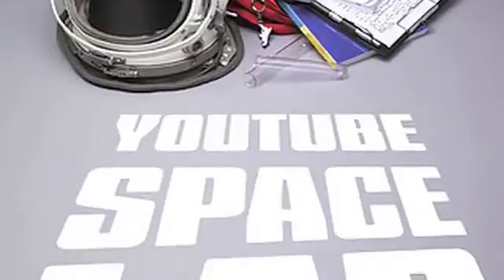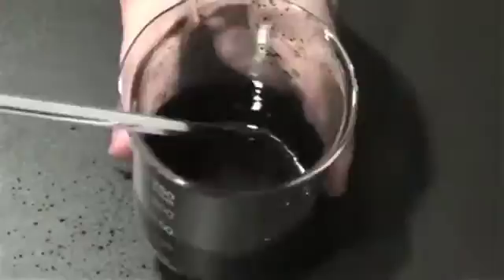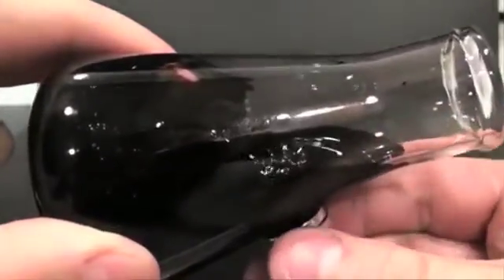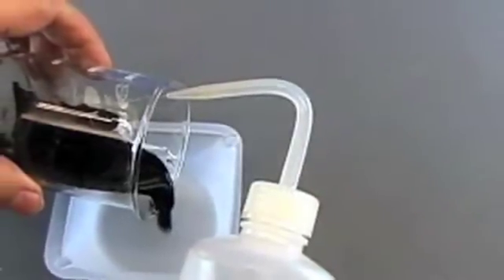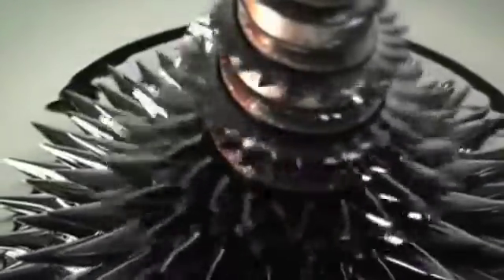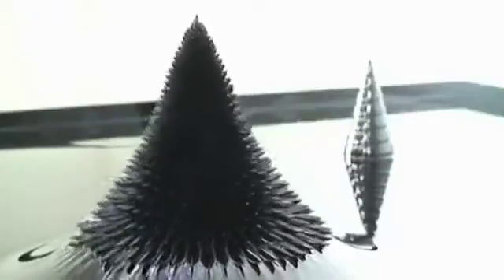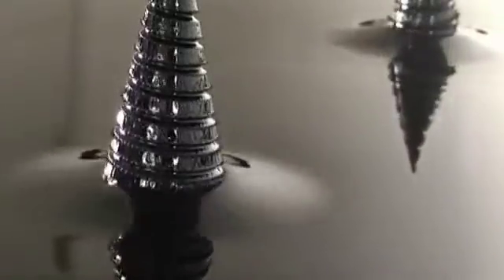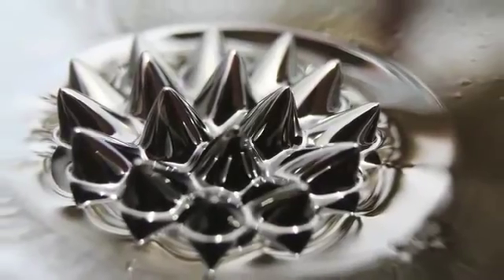YouTube Space Lab: Team FERROcious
Official Submission - 2011 YouTube Space Lab

by Anthony Quezada - age: 16 - Chicago, Illinois USA
"Hi, my name Anthony and I'm here to find out more about ferrofluids.
A Ferrofluid is interesting because it's neat how the magnetic field causes spikes to form along the surface of the fluid. But in the absence of a magnetic field, Ferrofluid behaves just like any other fluid.
When put in a magnetic field, the magnetic forces exceed the surface tension and natural weight of the fluid, causing the fluid to form spikes that follow the magnetic field lines.
When the magnetic field is removed, the fluid falls back to its original state and shape, and behaves once again as a normal fluid.
Now, since the fluid's weight is part of the reason why the fluid returns to its normal state, what happens when you put the ferrofluid in a microgravity environment?
Upon removal of the magnetic field, will the fluid retain its spiked shape?
The test procedure should be quite simple. Since ferrofluid is susceptible to evaporation when exposed to air, it's already a requirement that the fluid be contained in a sealed container, one that is transparent so we can see the spikes. A small magnet, easily held in one's hand, can be placed over the top of the clear box, and spikes should form at the surface of the fluid. Then the magnet is quickly removed, and we will be able to see whether the spikes retreat due to the fluid's surface tension or if the spikes are able to remain in place, suspended in microgravity.
Ferrofluid is used in a number of art pieces where a magnetic field is either continuously in effect or is induced on a timed basis.
If microgravity conditions allow the ferrofluid to retain its spiked shape after the removal of the magnetic field, it would allow the experiment to remain as a standing piece of art that can be admired by residents onboard the ISS.